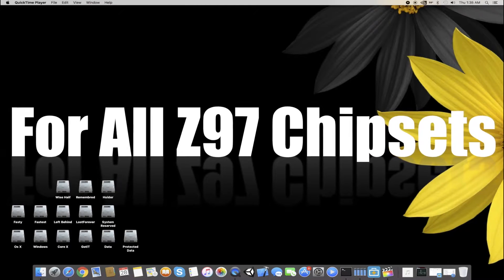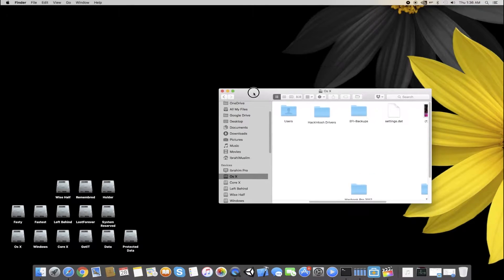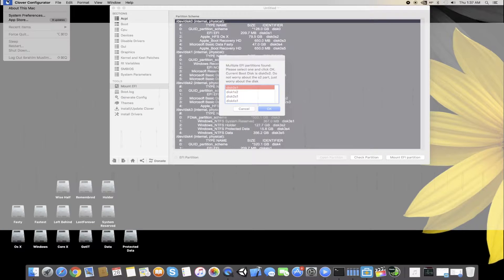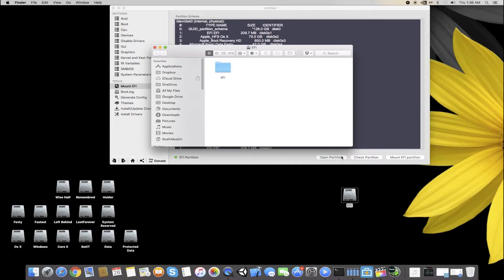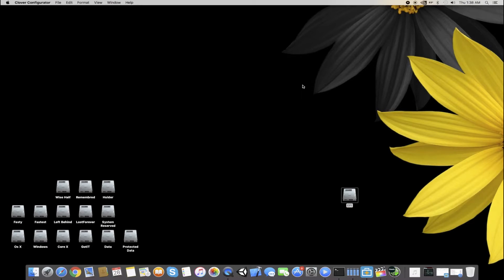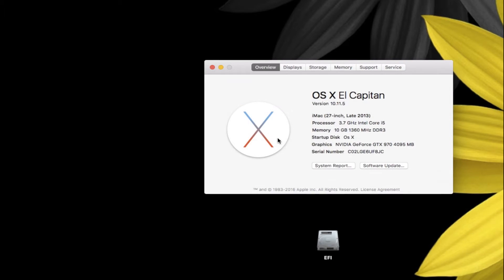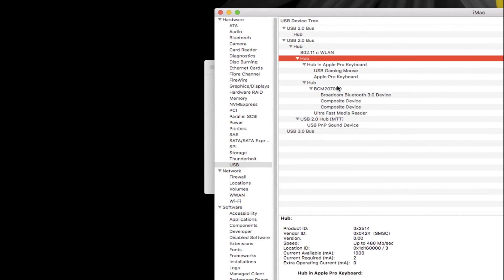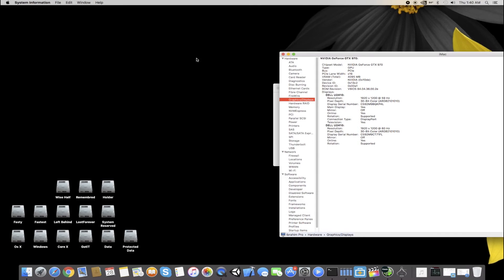A Complete Hackintosh UEFI ( EFI ) Solution For Z97 Chipset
____________________________________ In this video I will tell you how to use the UEFI ( EFI Folder ) with Clover which I made for all of those who are using Asus Z97 Chipset, This might work well for those who are using Gigabyte Z97 Chipset as well.